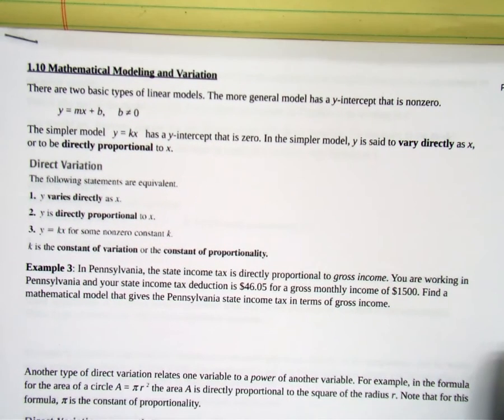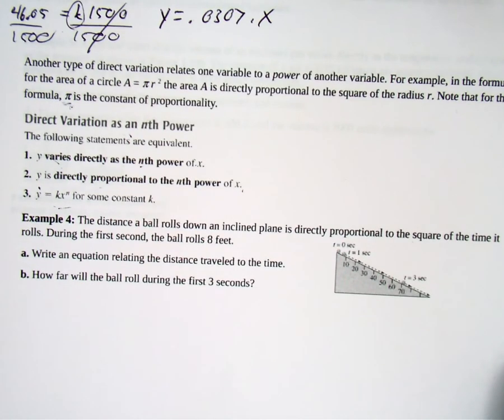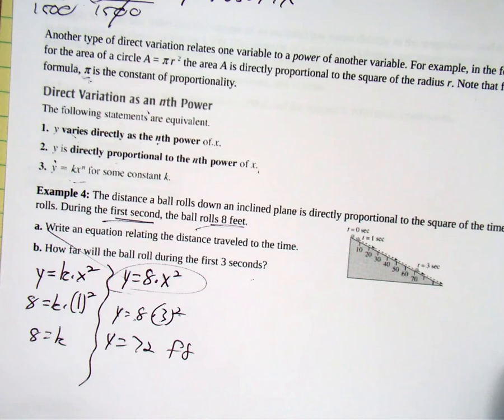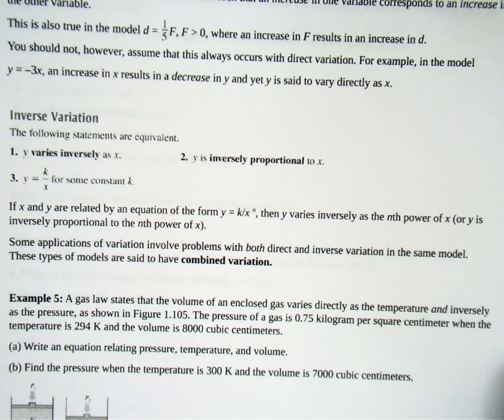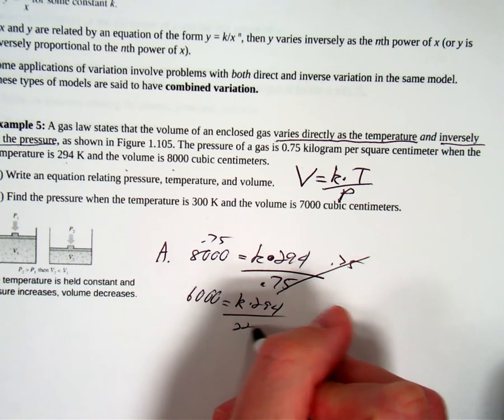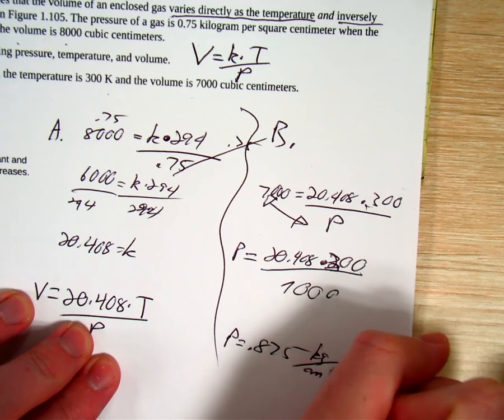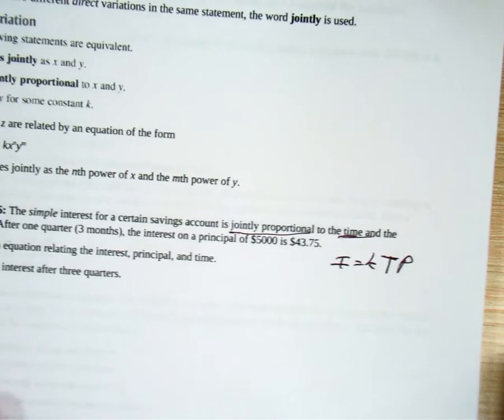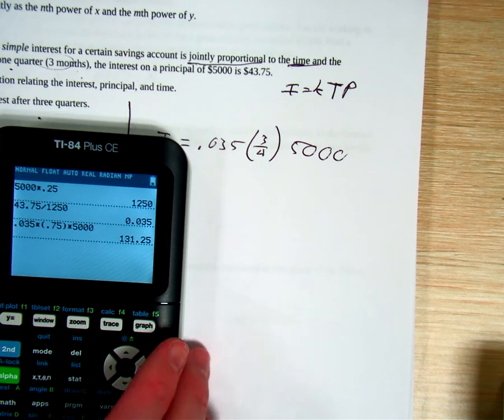Handke PreCalc Lesson 1.10